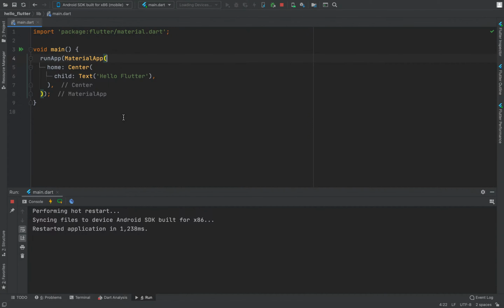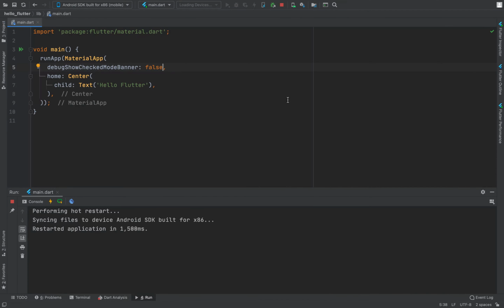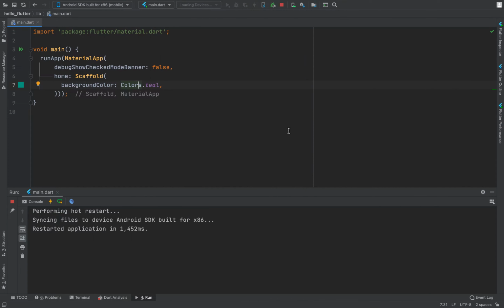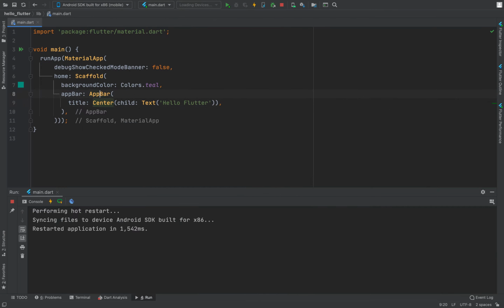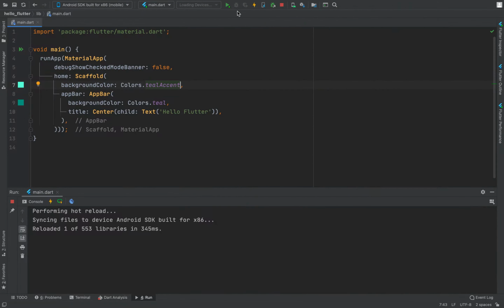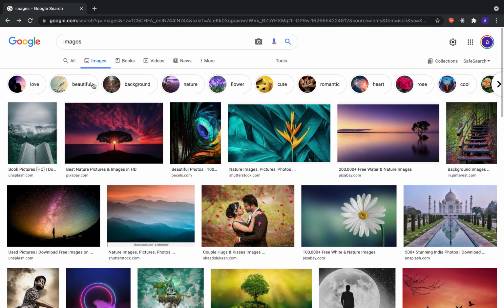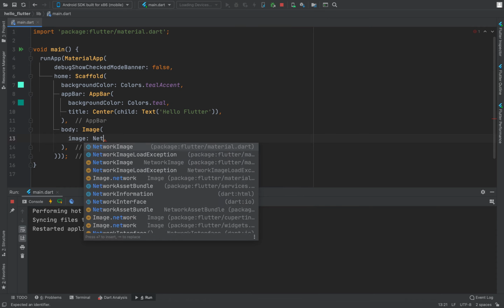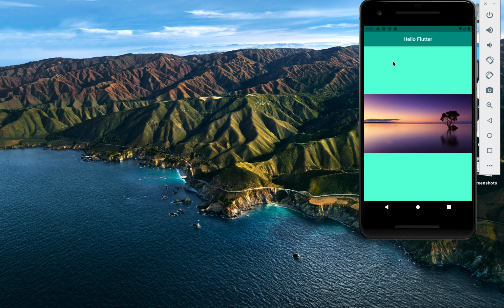Master Flutter App Scaffolding in 5 Minutes!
This video is about Flutter App Scaffolding  (appbar, title, background color, and image)